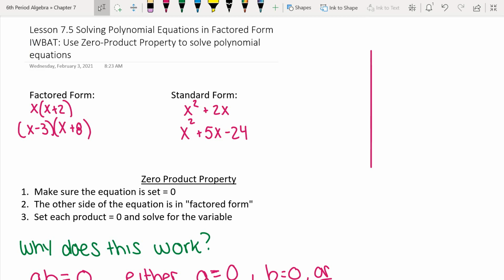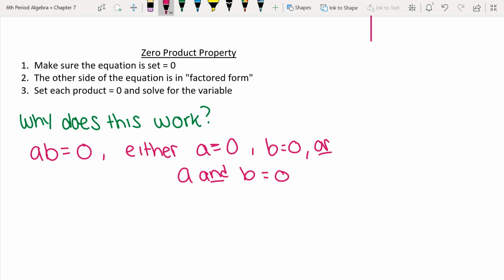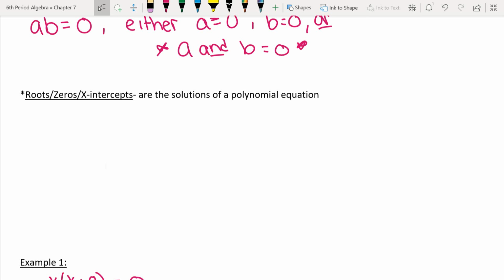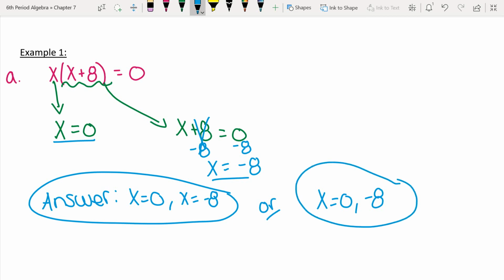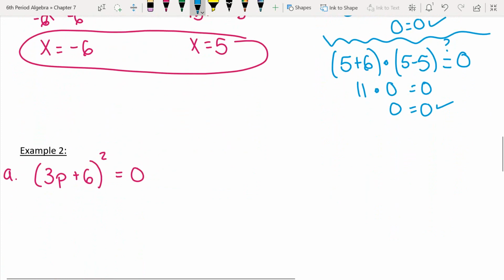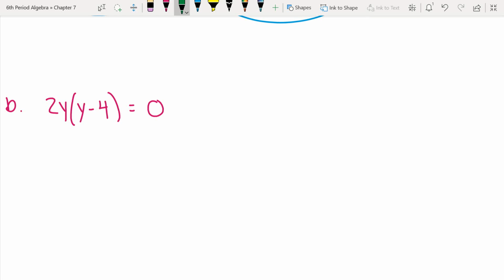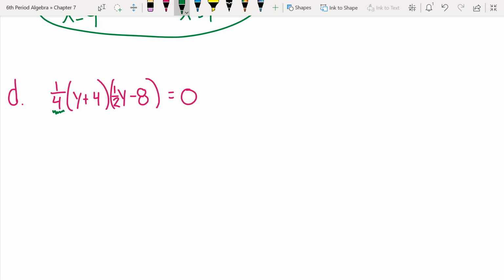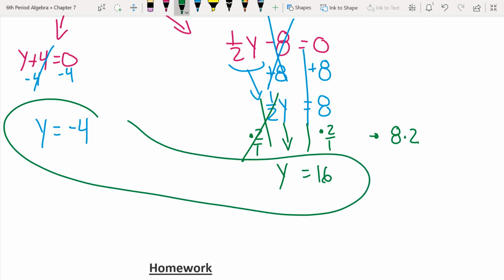Alg Lesson 7 5